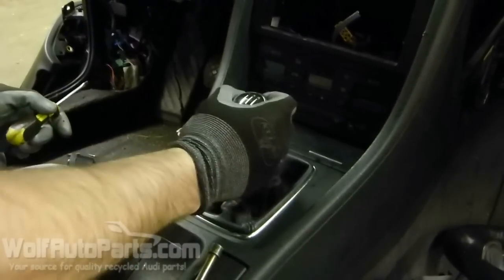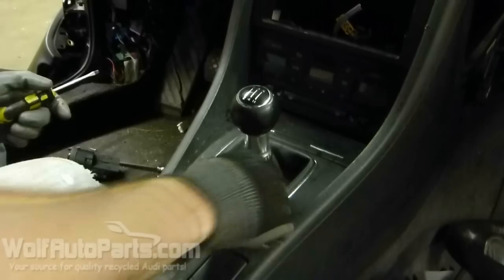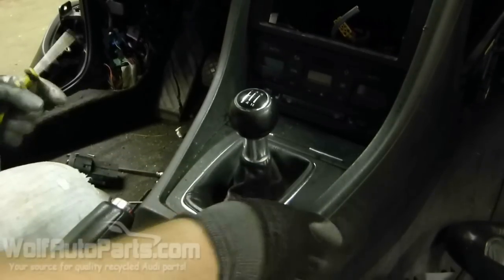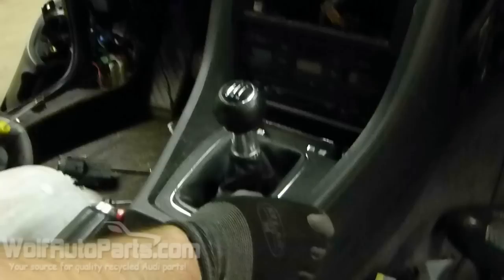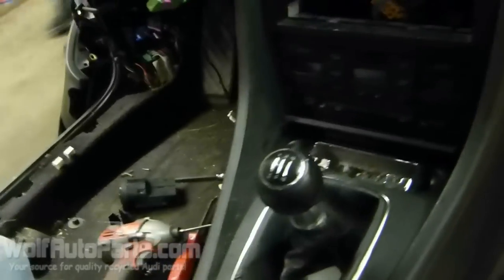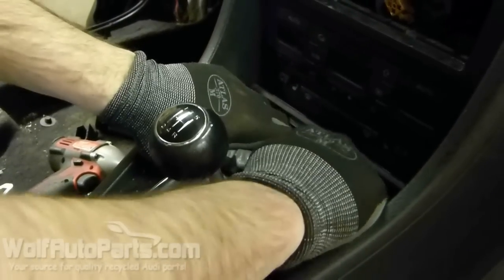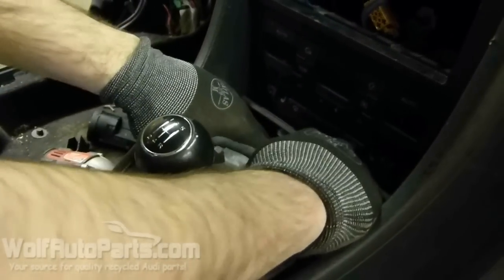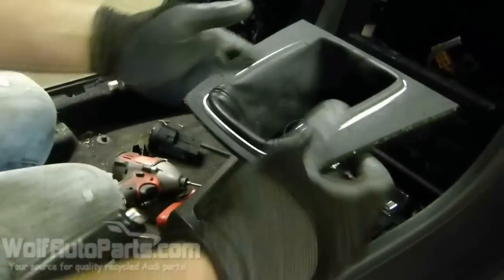How to Remove a Shift Knob - B6 Manual Audi A4 2002-2005 (Wolf Auto Parts)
Today we're going to show you how to remove the shift knob of an Audi A4 manual transmission. This removal process applies to both the B6 or B7 series. Knowing how to do this is useful if you need or want to replace your shift knob.

Step 1: Open ashtray
Step 2: Pop up the entire trim panel
Step 3: Use a small screwdriver to undo the pressure clamp just underneath the trim panel
Step 4: Once the clamp is loose you can pull the shift boot right off

We are located at 135 Nelson Blvd. in Montrose, Minnesota. We are a salvage yard specializing in recycled Audi parts. We take pride in our parts, removing each one from the cars we take in and giving it a thorough inspection and cleaning.